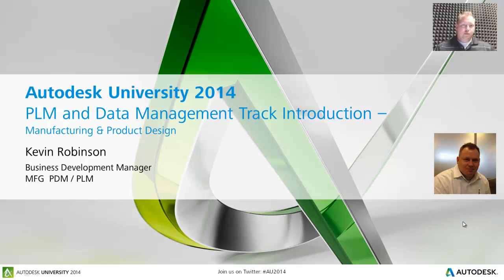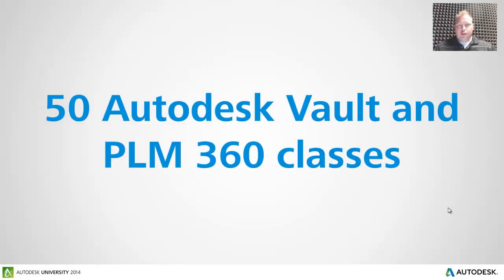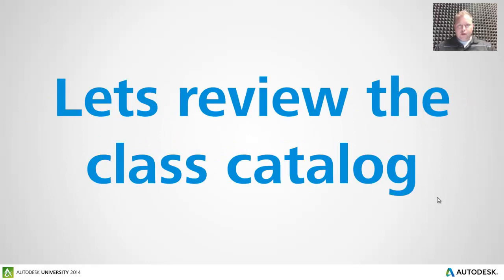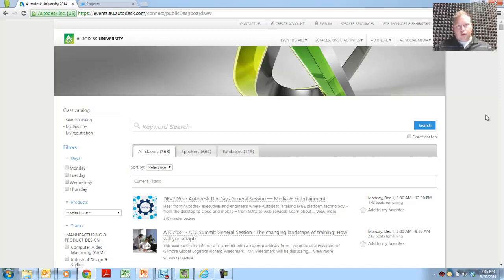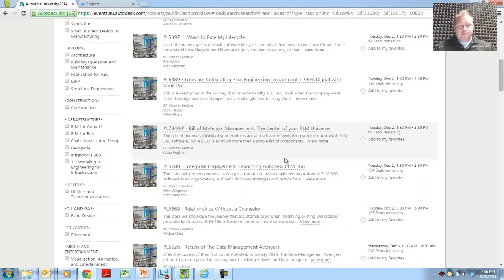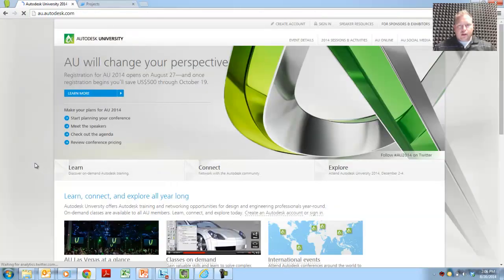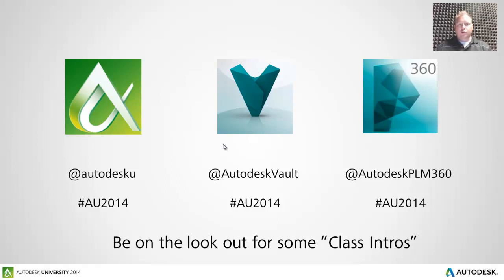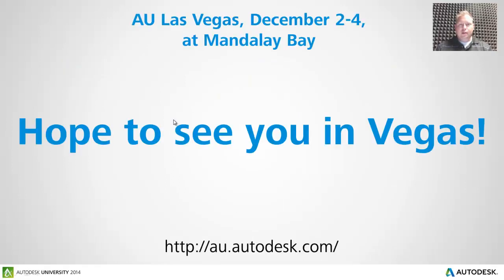Autodesk University 2014 Data Management & PLM Track introduction